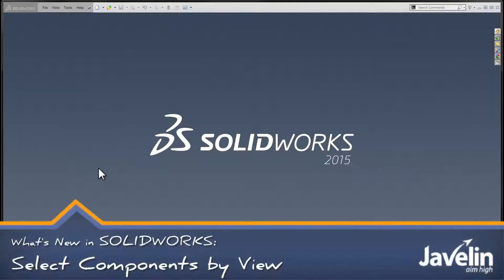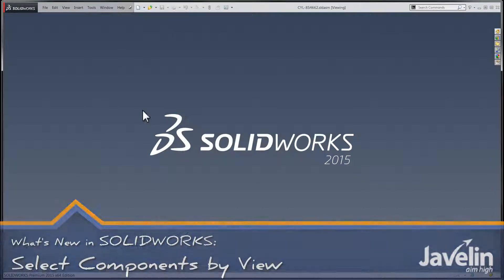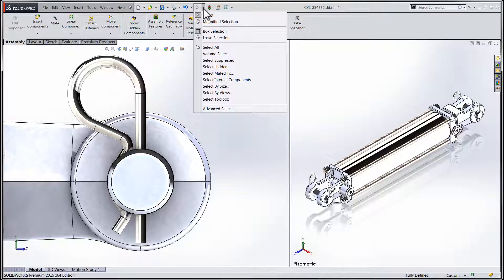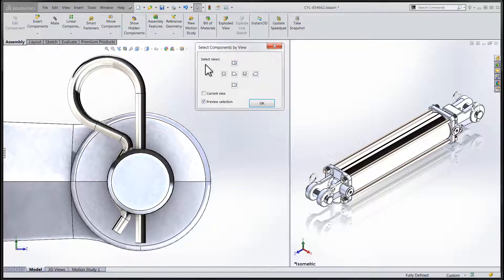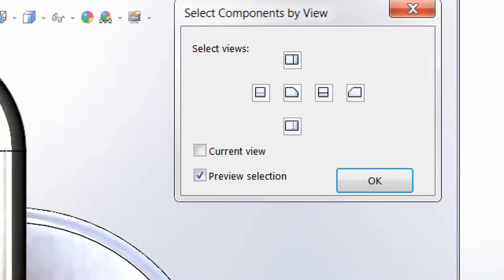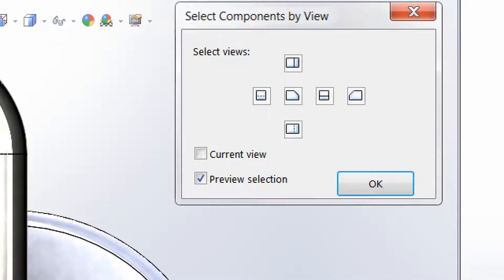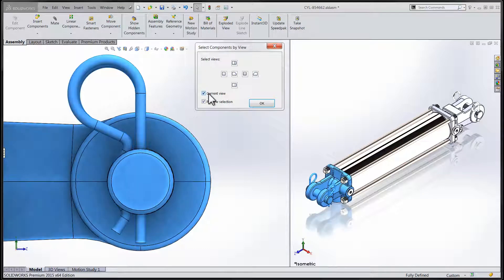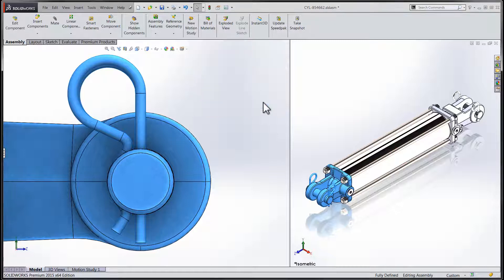Tech Tip: SOLIDWORKS 2015 Tutorial - Select By Views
The new Select Components by View tool in SOLIDWORKS 2015 will allow you to quickly select the components that are visible in the current selected view.